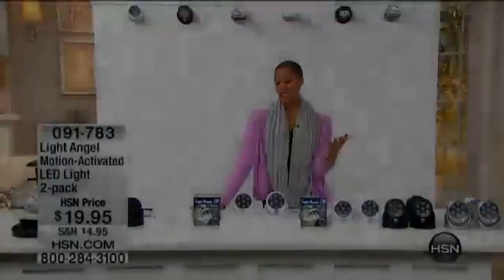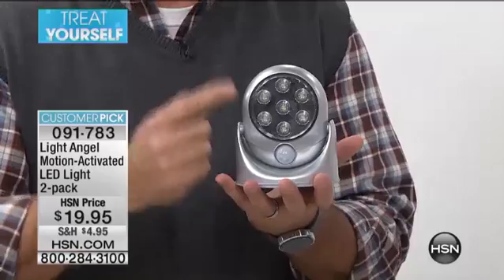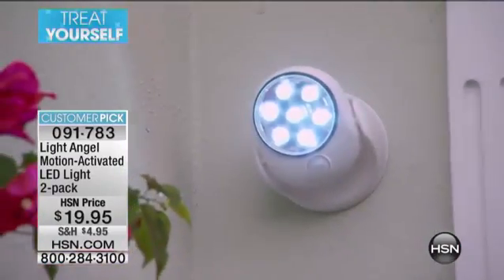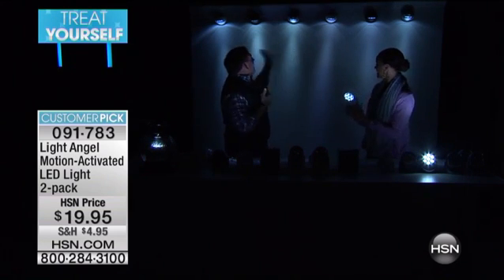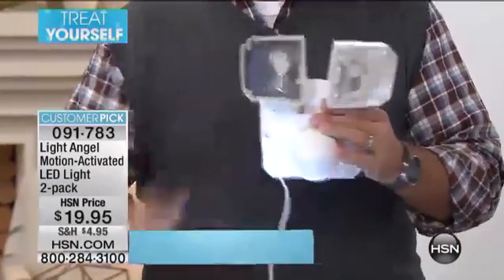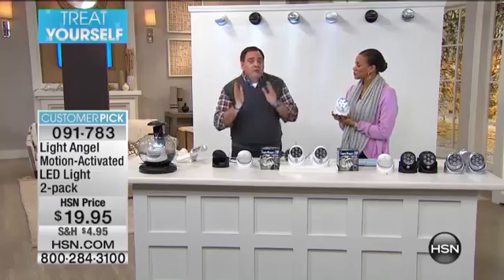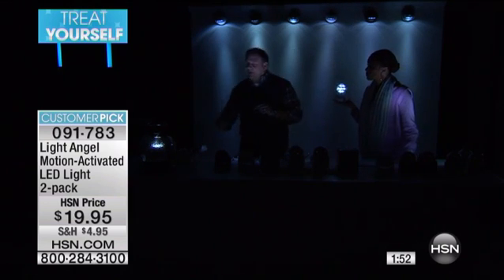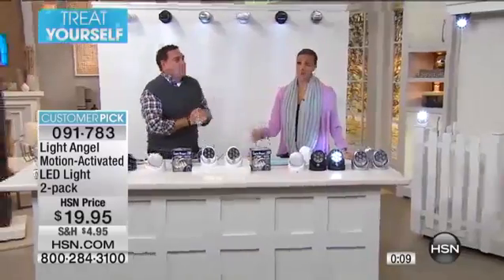Light Angel MotionActivated Deluxe LED Light 2pack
Let these guardian angels light your way. Mount them by your front door, over your garage, or in a dark closet, then pivot them into place for...